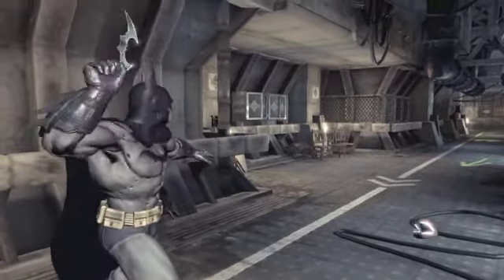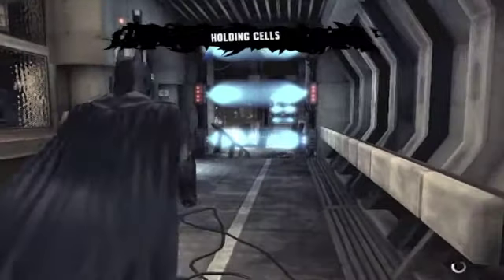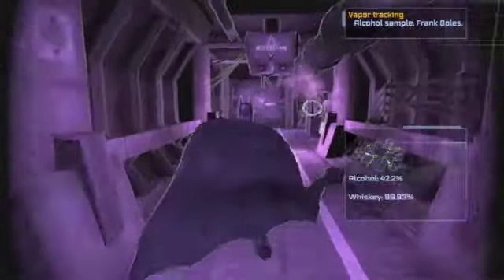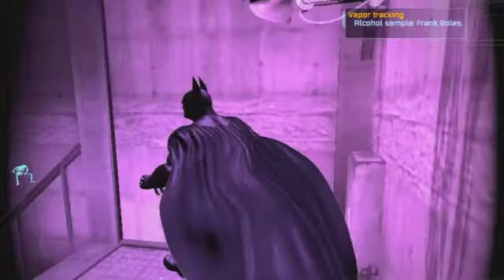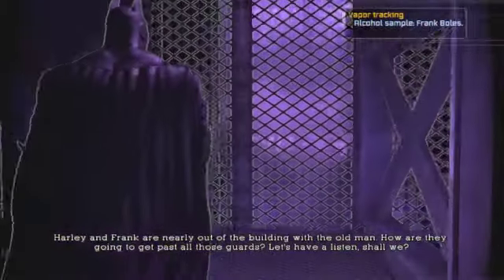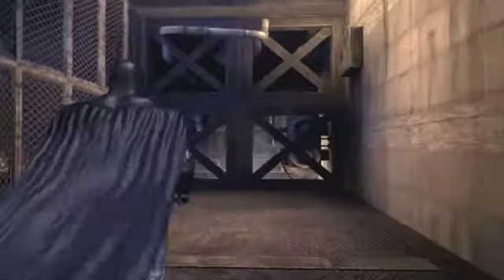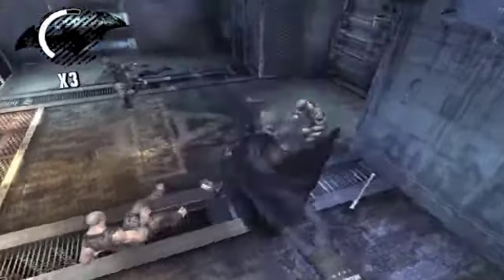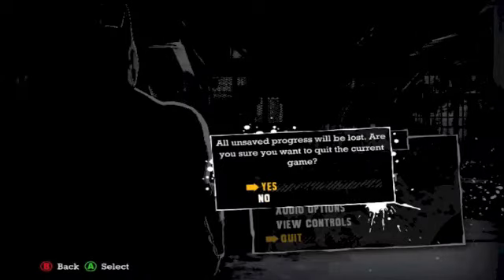Lets Play Batman Arkham Asylum Episode 4 - Going Up?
The elevators out ...  its more interesting than it sounds I promise